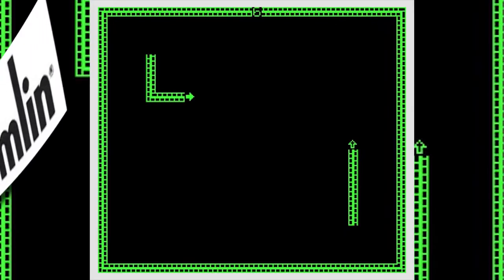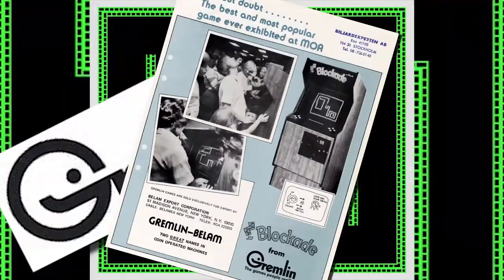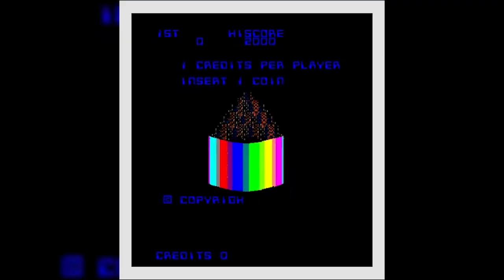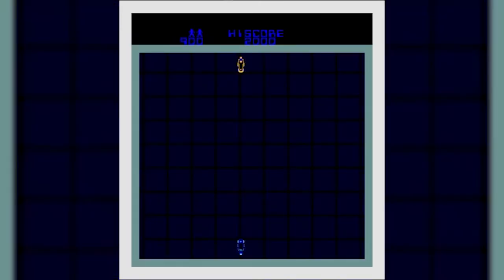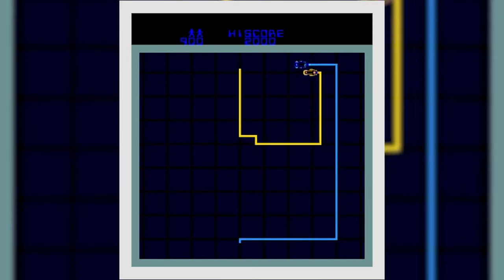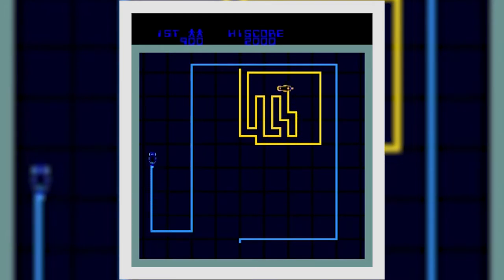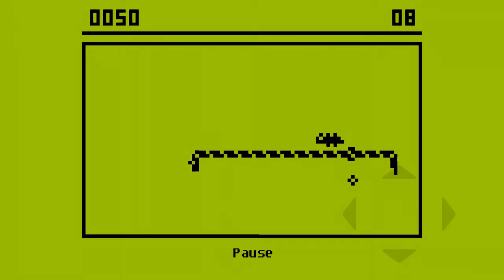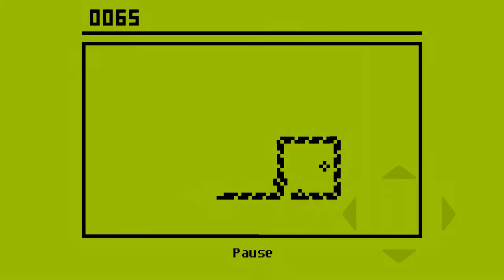Snake Variations - TGC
music credit to spellingphailer & Running in the DarkNES -by rchrdcrg